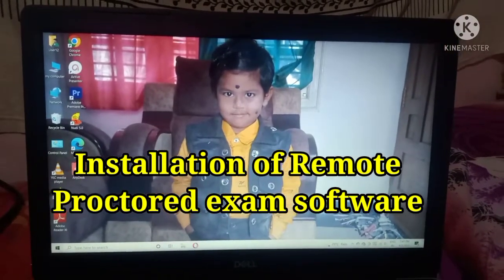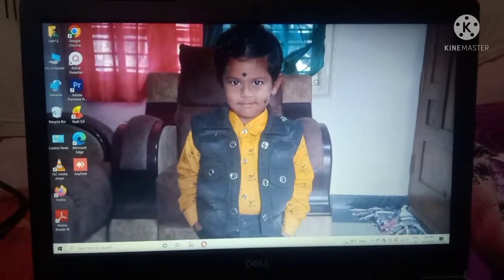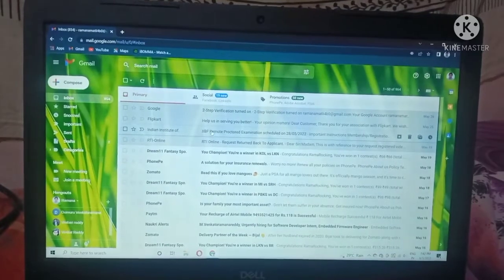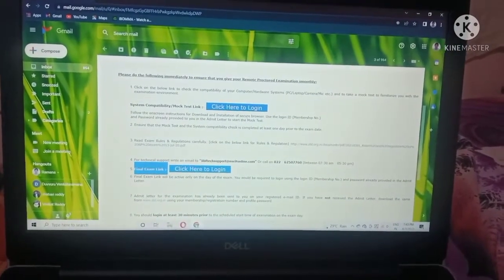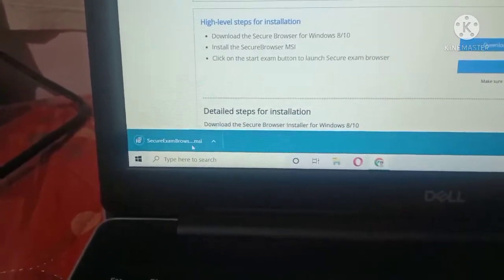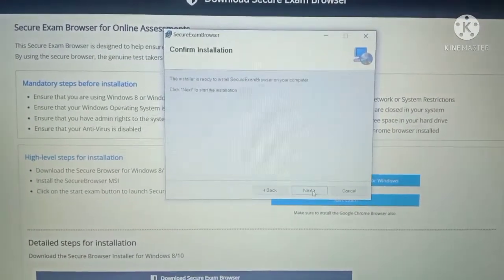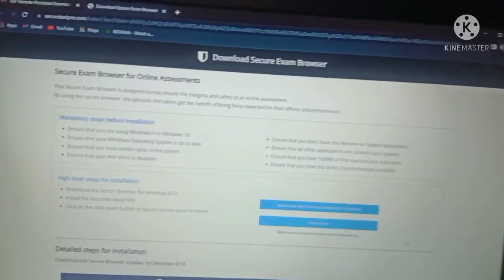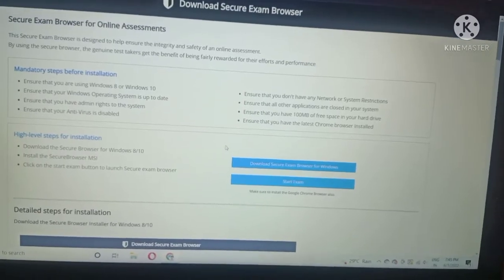Installation of iibf online remote proctored exam software||remote proctoring software installation